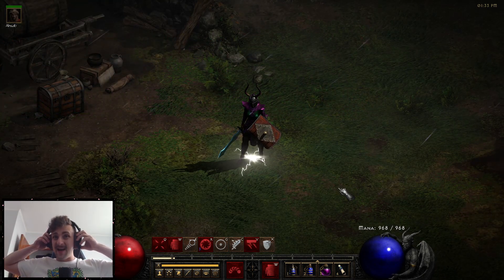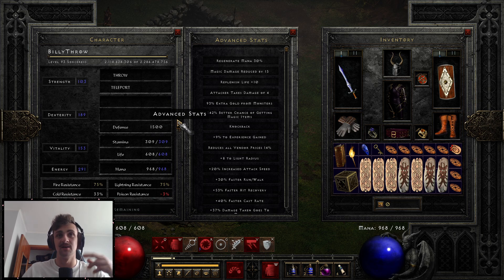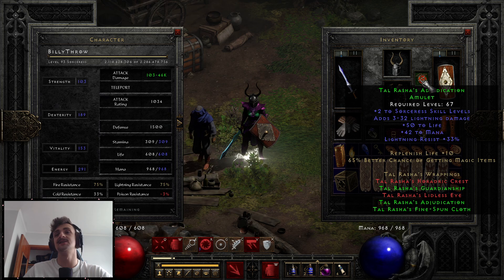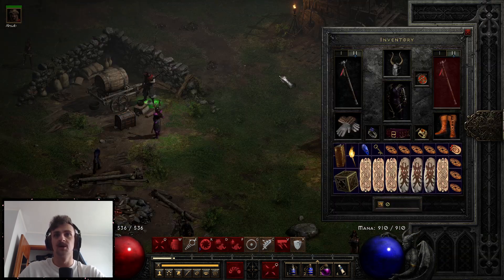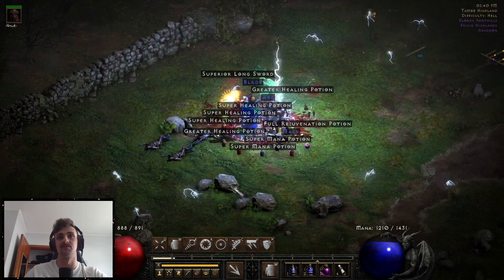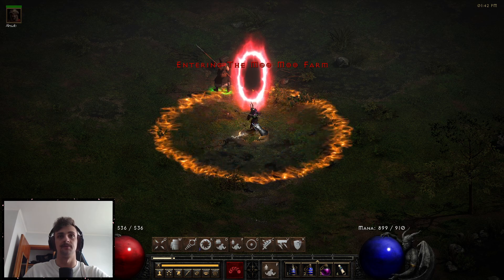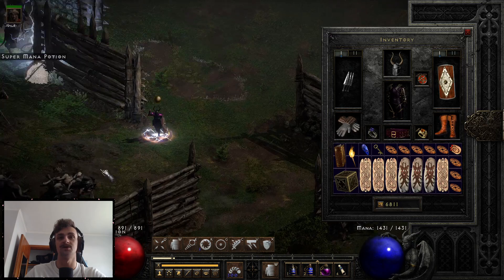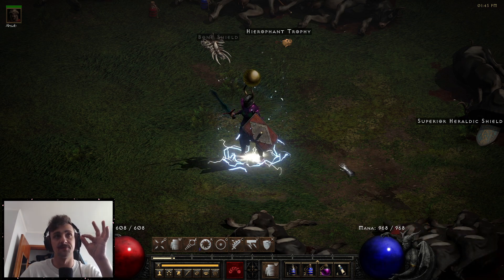The BEST Way To Magic Find On A Sorceress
Throw Sorceress ONLY Season 5, or until I burn out and hate myself

00:00 - Build Breakdown
05:52 - Gameplay